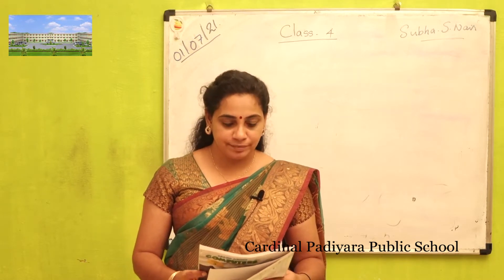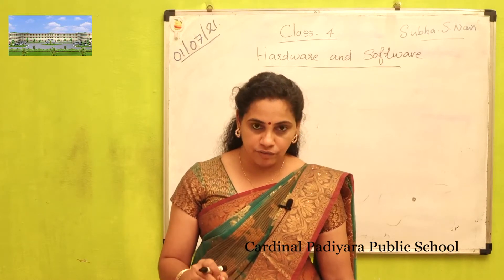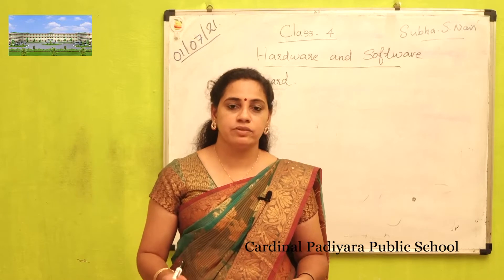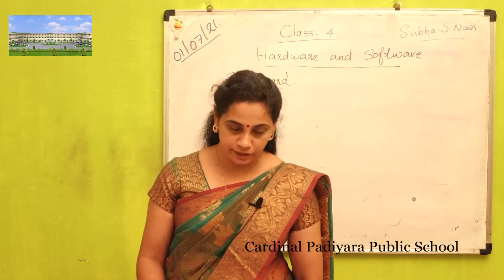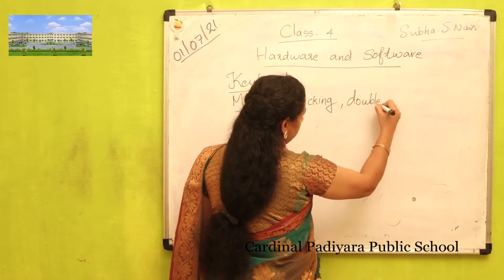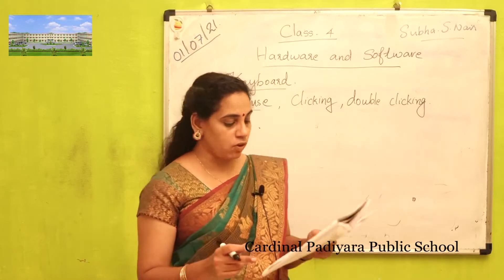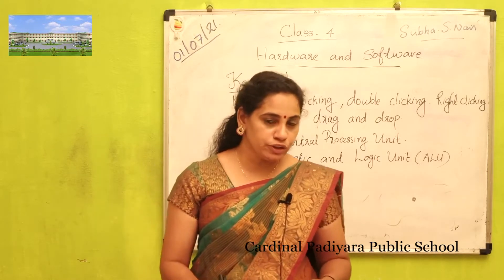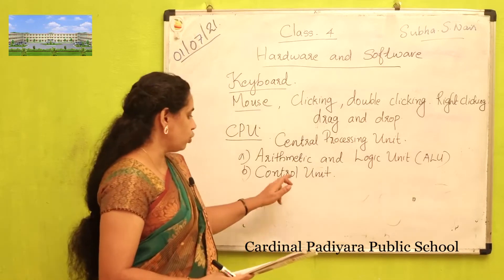CLASS 4 COMPUTER 08/07/2021